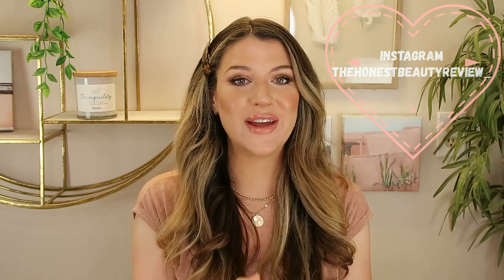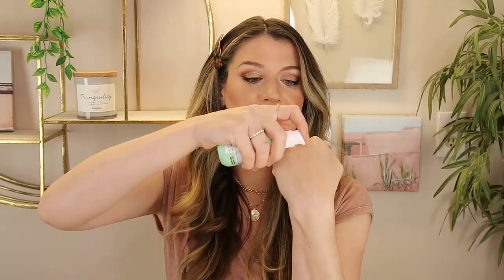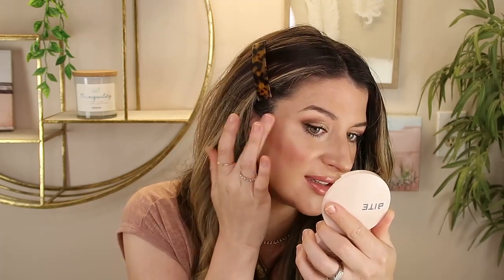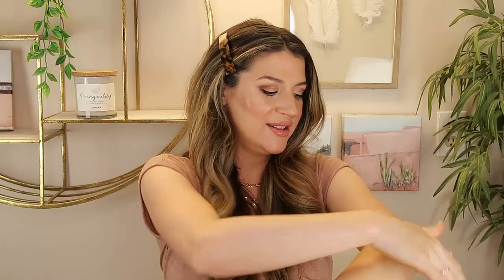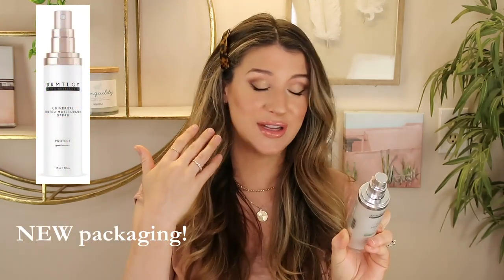MAY FAVORITES AND FAILS | VERSED DERMAPLANNING TOOL, IT COSMETICS, GARNIER GREEN LABS SERUM SPFS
Time for another favs and fails and we're talking lots of skincare, makeup, and even skincare tools! I'll share some tips for dermaplanning, my current fav dewy foundation, and a new spf Garnier 'serum' that I've really been enjoying!

AMAZON store!